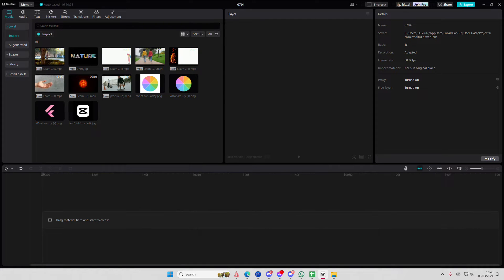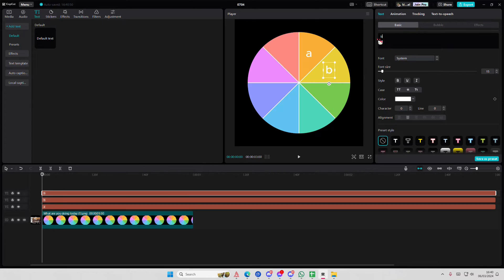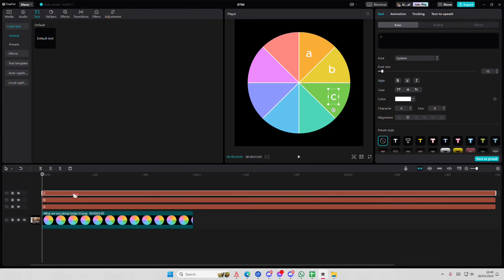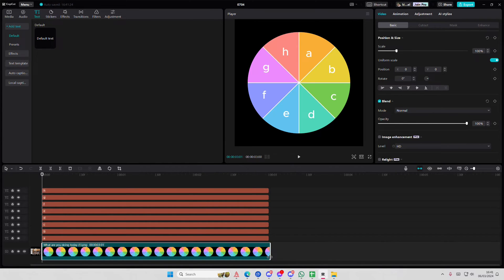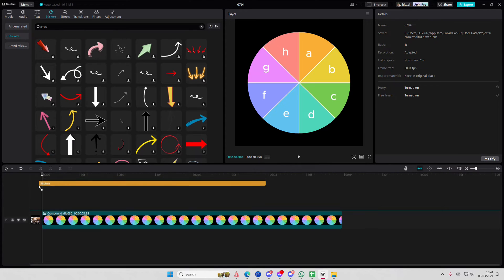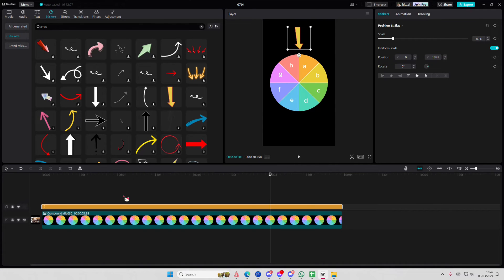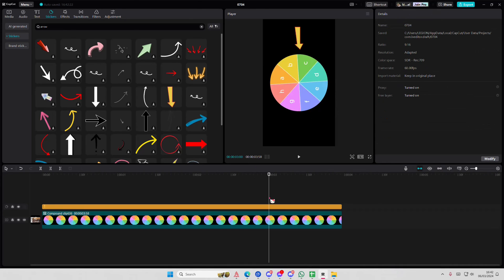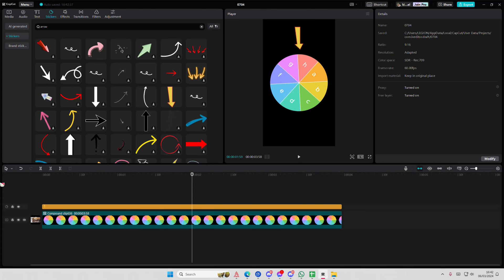How You Can Easily Create This Spinning Wheel Animation On CapCut PC For Your Videos?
Want to create this spinning wheel animation on CapCut PC? Here's how you can do that.